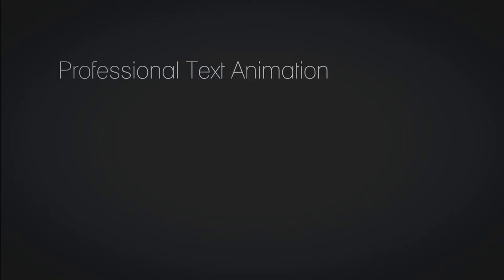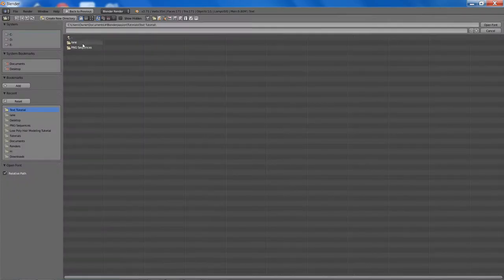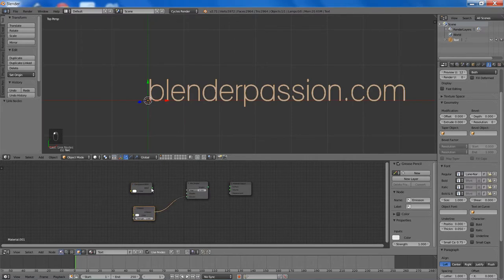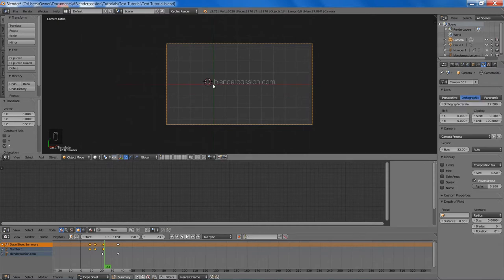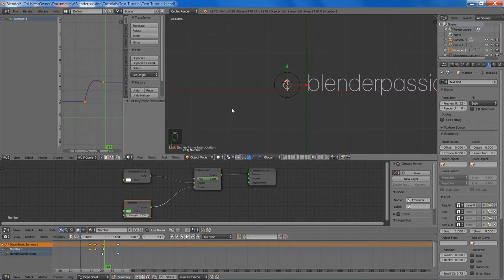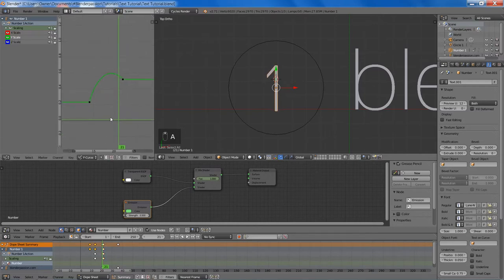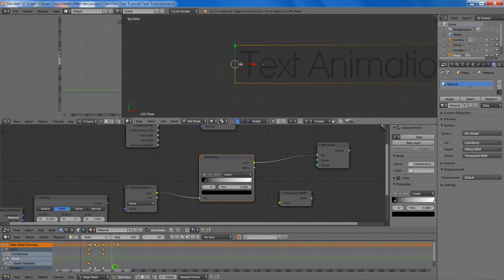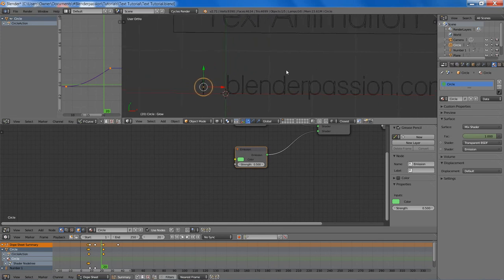How to Create a Professional Text - Blender Tutorial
I created this video with the YouTube Video Editor to Create a Professional Text - Blender Tutorial